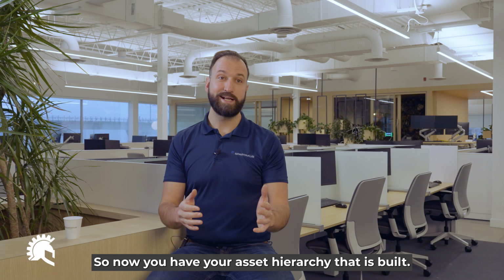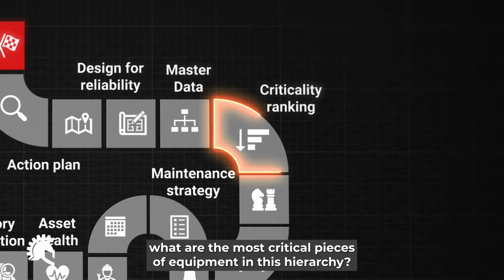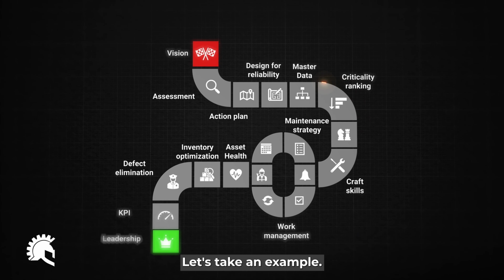Roadmap to Reliability Excellence PART 6 : Criticality Ranking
How can you focus your preventive maintenance, planning, and asset management efforts where they matter most? The answer lies in Asset Criticality Ranking (ACR)!

ACR is a systematic approach used in the industrial sector to evaluate and categorize assets based on their importance to overall operations. By leveraging ACR, you can:

✅ Identify assets that are critical to organizational success
✅ Prioritize maintenance and management efforts effectively
✅ Allocate resources to maximize operational efficiency

In this video, we break down how Asset Criticality Ranking can help you unlock the full potential of your processes, reduce downtime, and boost reliability.

📌 Watch now and take the first step toward smarter asset management!